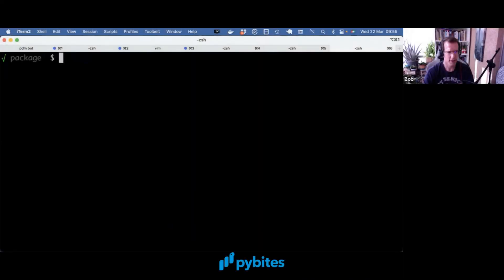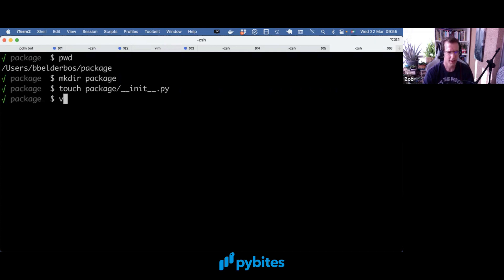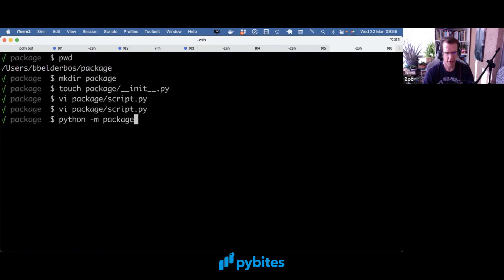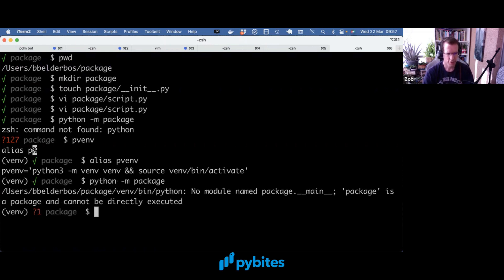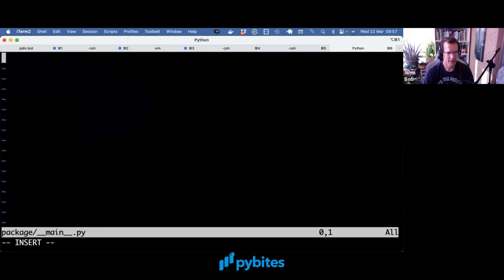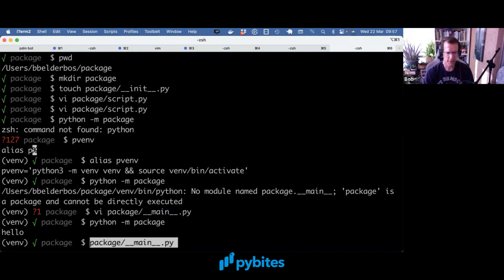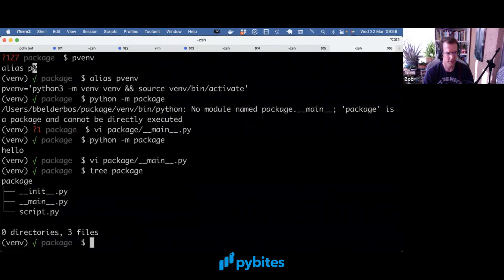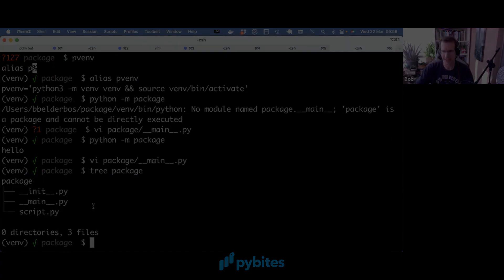How to add an entry point to your Python package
How is it possible that we can call a package like this?

$ python -m my_package

It works by adding a __main__.py file to your package, also known as an "entry point".

In this video we quickly demonstrate how to do this.